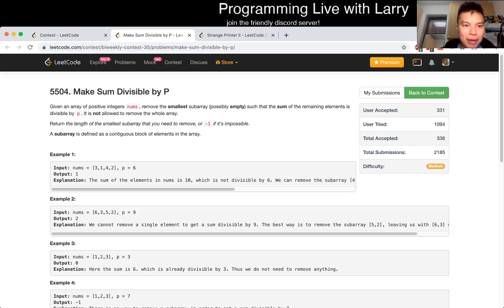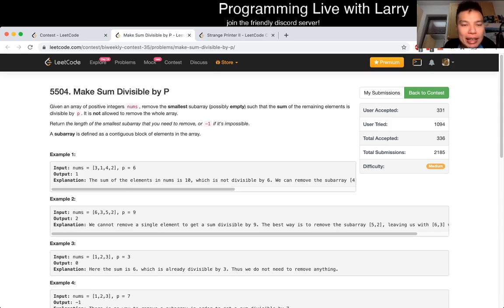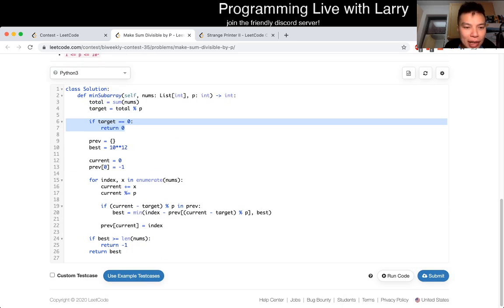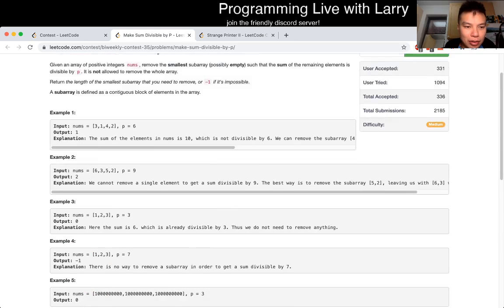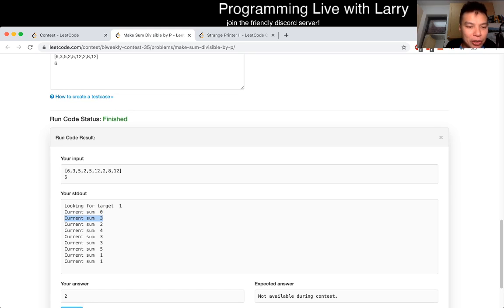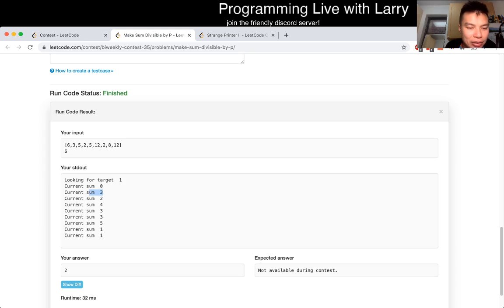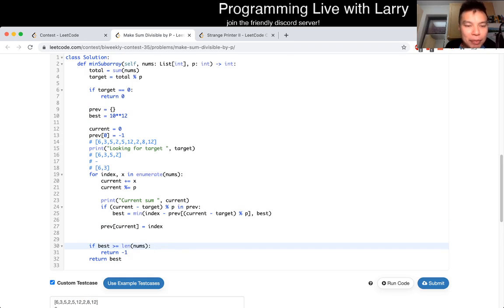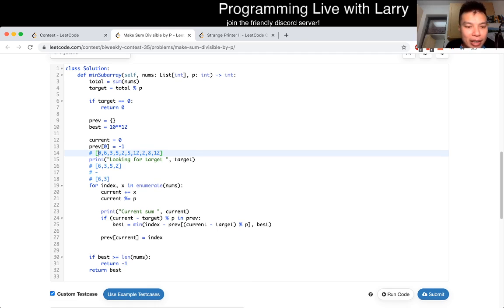1590. Make Sum Divisible by P (Leetcode Medium)